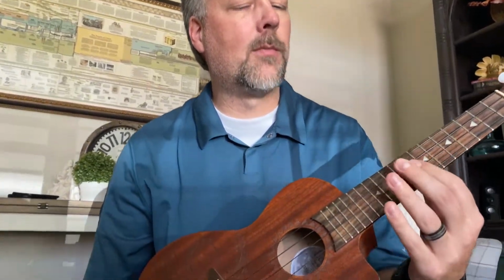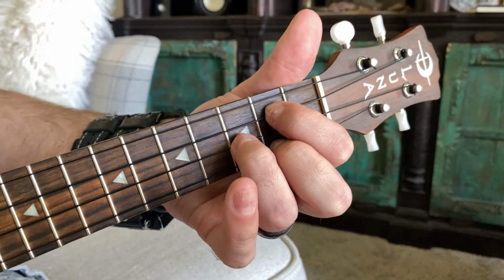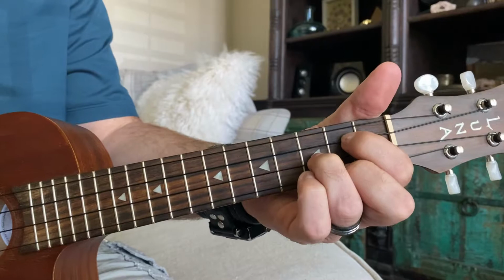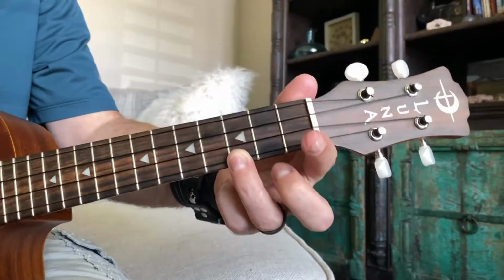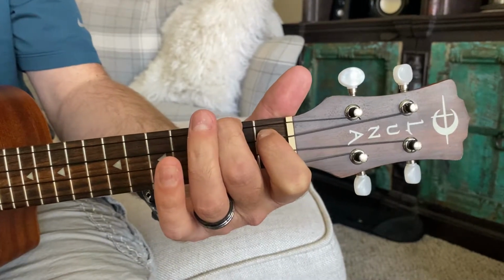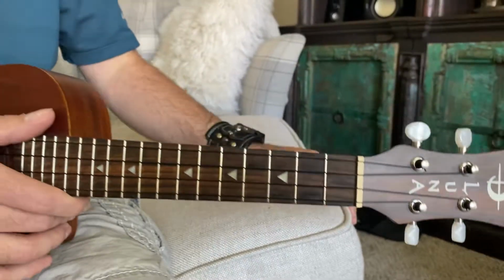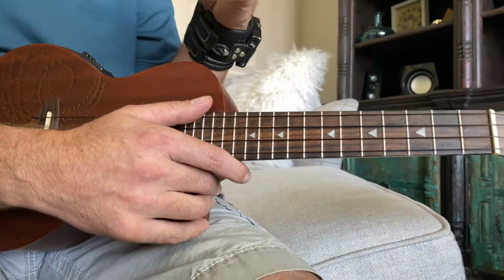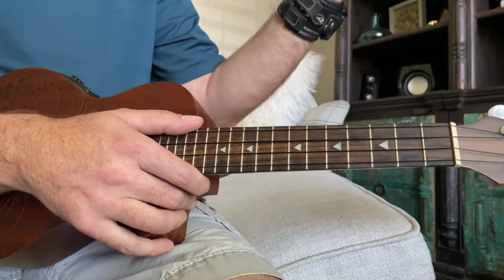Ukulele secrets for guitarists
How to learn the uke fast if you’re a guitar player